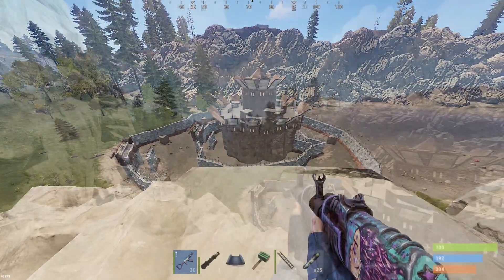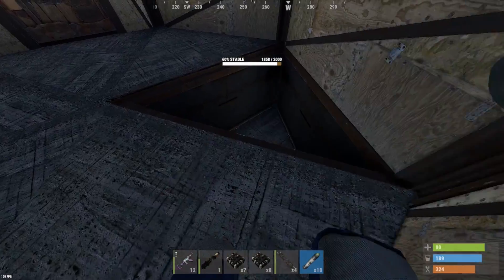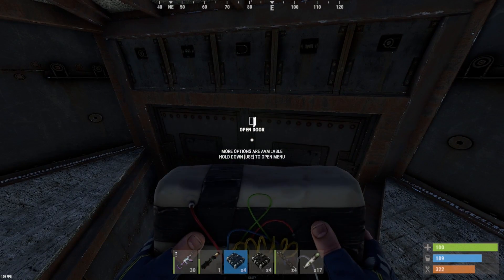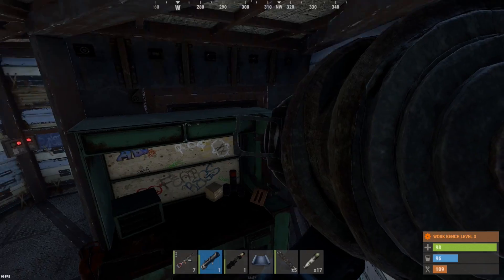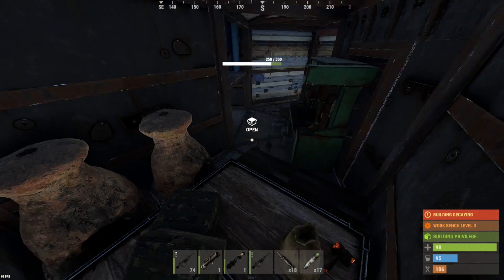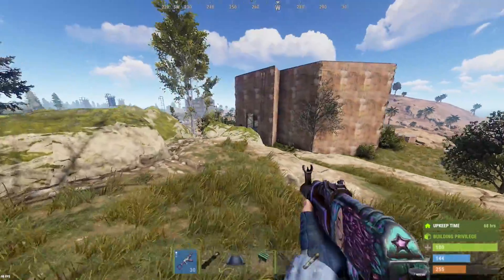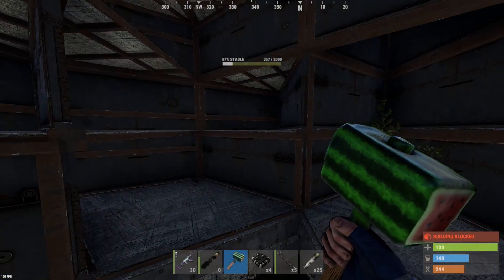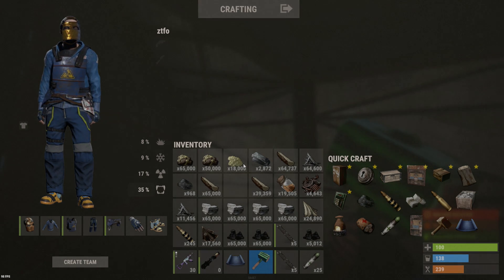i found 509 CLAN's STASH LOADED with C4 and ROCKETS!!!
In this raid I hit 509 clan and got lucky enough to find their C4 and Rocket stash...

MY SERVERS:
Rust Academy US 5X SERVER:
(connect 5xnobps.rustacademy.us:28015)

Rust Academy EU 5X SERVER:
(connect 5xnobps.rustacademy.eu:28015)

Rust Academy EU 10X SERVER:
(connect 10xnobps.rustacademy.eu:28015)

Rust Academy US 10X SERVER:
(connect10xnobps.rustacademy.us:28015)

1st Song: FERRARI
2nd Song: CROW
3rd Song: YACHT
4th Song: MOONROCK
5th Song: 500K